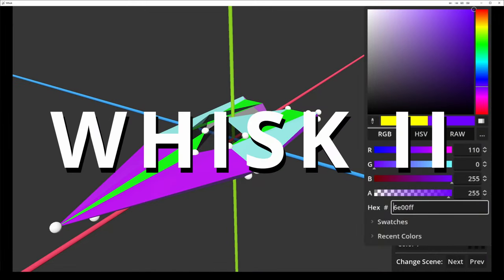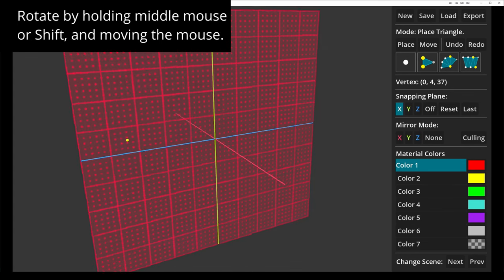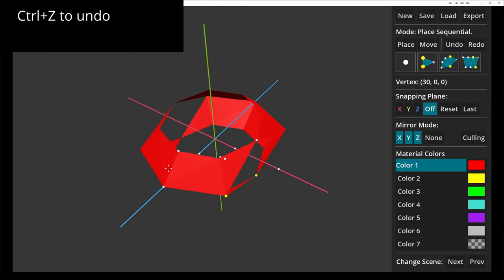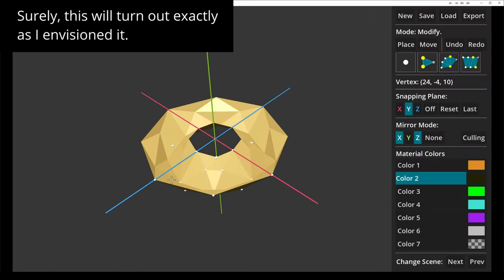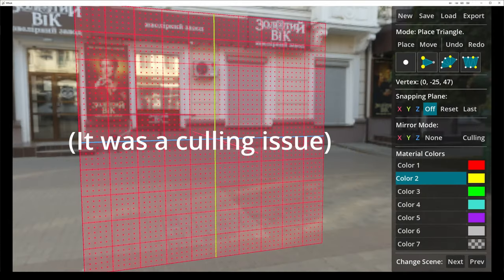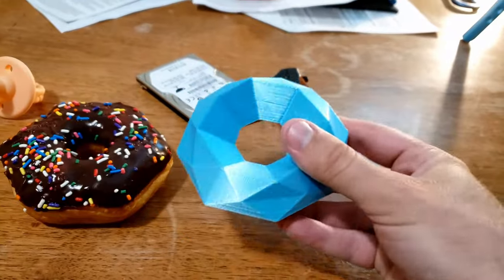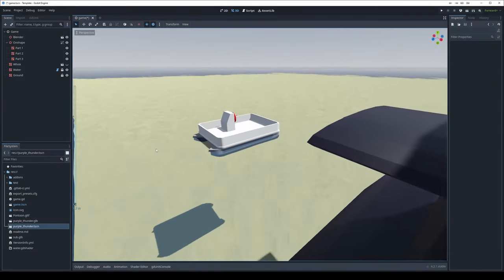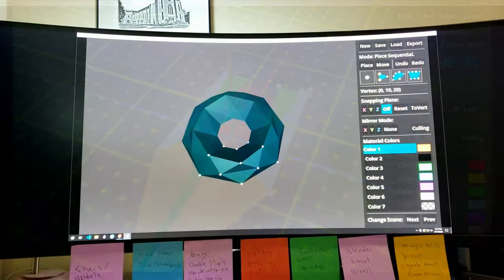I'm bad at Blender, so I made my own.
I made my own low-poly 3D modeling program. Also, I made a donut with it.

I forgot to spellcheck the tutorial part. Can you find all of the spelling errors?

00:00 Intro
01:02 Surprise Tutorial
04:46 Saving and Exporting
05:16 Culling is... a thing
06:14 Exporting to a game engine
06:30 Exporting to REALITY ITSELF
07:09 Let's make a boat
08:46 Final ramblings
09:32 Leave a comment if you actually watched this bit

I forget what else was supposed to go in the description, but yeah...
Godot 3D Modeling Game Engine Game Development Modeling Software 3D Design Easy to Use Intuitive Interface Real-time Rendering Customizable Tools Open Source Free Download Lightweight Fast Performance Game Assets Prototyping Indie Game Development
Educational Tool Hobbyist Projects Developers Designers Artists Students Indie Game  Developers 3D Enthusiasts  Blender Unity Unreal Engine CAD VR/AR Development 3D Printing Tutorial User Community Open Source Contribution I Asked An Ai To Create A Word Cloud For SEO Even Though It Probably Doesn't Do Anything Whatever I Had A Lot Of Characters Left So It Couldn't Possibly Hurt